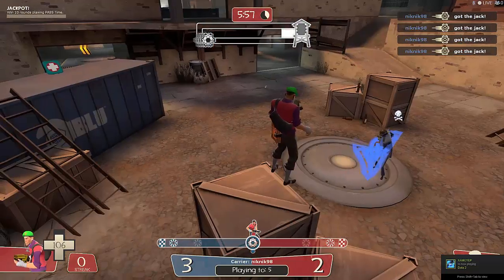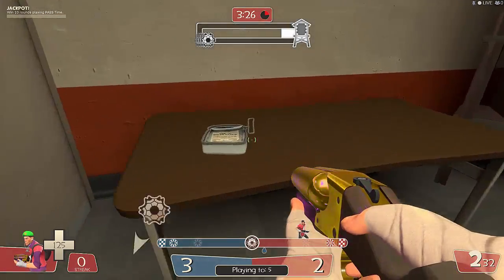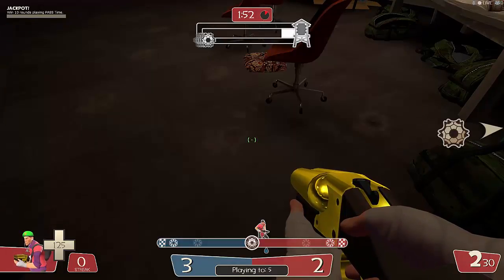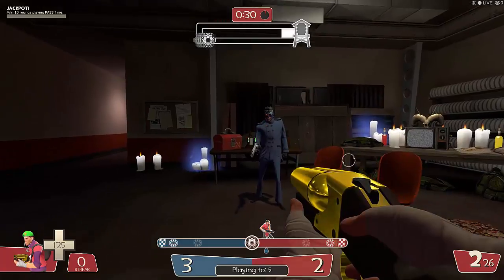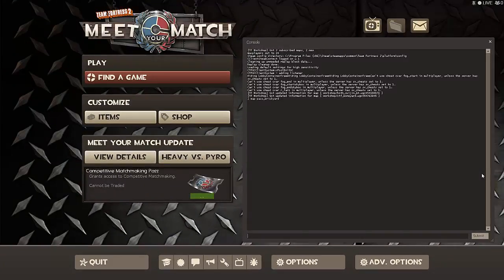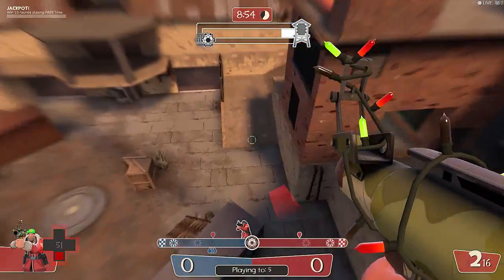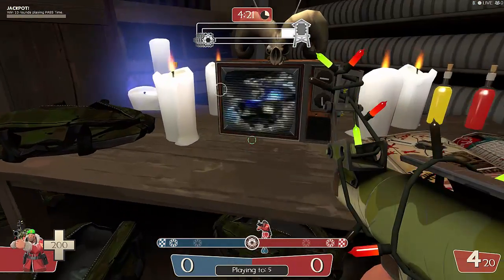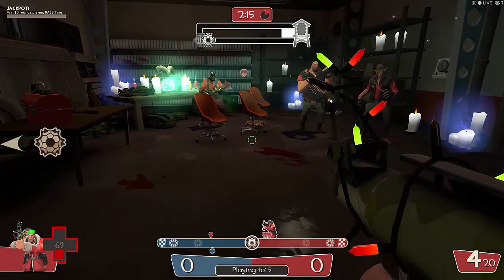[BOTS](TUTORIAL)How to tune Merasumus's TV with bots/How to get the Military grade jack.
In this video i will show you step by step get the achievement
"Tune Merasmus's Multi-dimensional Television"
Reveal the mystery of the PASS Time TV Room.
I will also show you how you can do it with bots

Commands:
DO NOT put in sv-cheats 1 at the start it messes it up!
sv_Cheats 1; bot_teleport lol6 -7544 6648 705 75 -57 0; sv_cheats 0
sv_Cheats 1; bot_teleport lol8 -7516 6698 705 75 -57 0; sv_cheats 0
sv_Cheats 1; bot_teleport lol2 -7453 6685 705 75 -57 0; sv_cheats 0
sv_Cheats 1; bot_teleport lol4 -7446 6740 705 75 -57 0; sv_cheats 0
sv_Cheats 1; bot_teleport lol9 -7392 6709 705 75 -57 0; sv_cheats 0
sv_Cheats 1; bot_teleport lol -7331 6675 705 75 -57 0; sv_cheats 0
sv_Cheats 1; bot_teleport lol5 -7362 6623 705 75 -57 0; sv_cheats 0
sv_Cheats 1; bot_teleport lol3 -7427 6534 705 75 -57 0; sv_cheats 0
sv_Cheats 1; bot_teleport lol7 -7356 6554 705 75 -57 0; sv_cheats 0